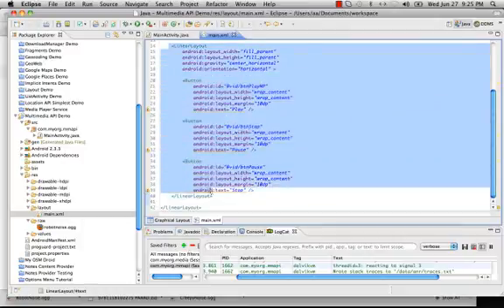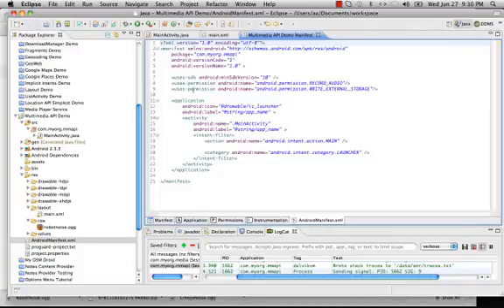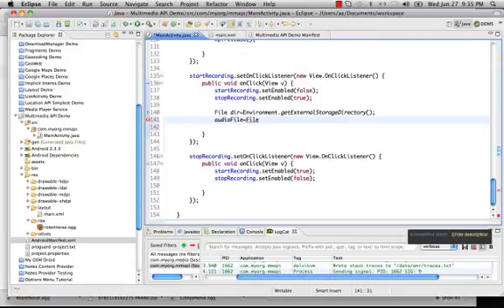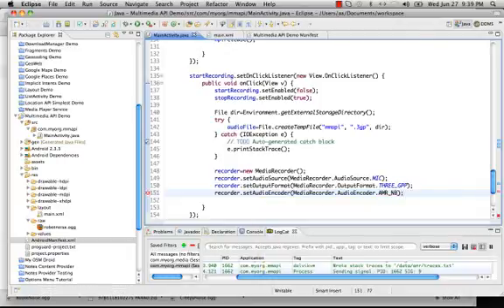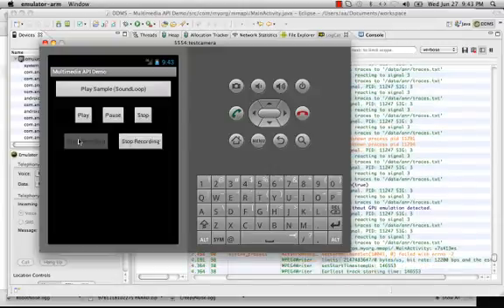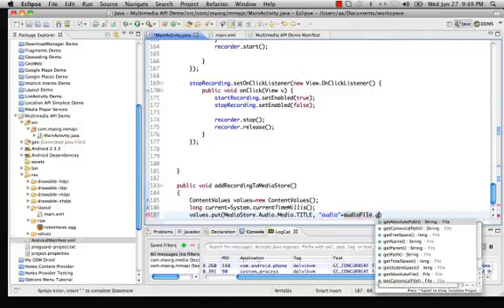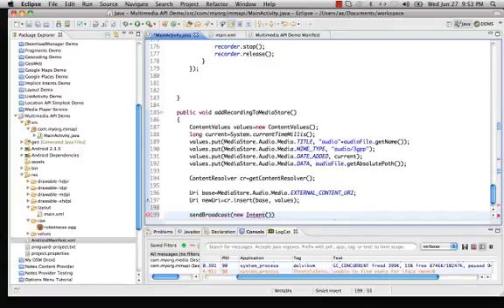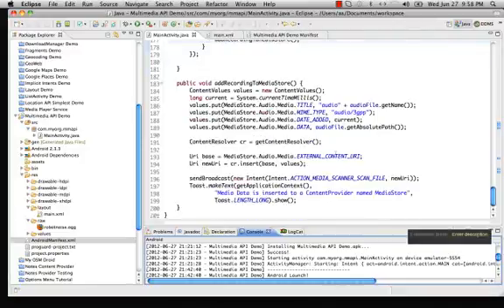Sound recording and play